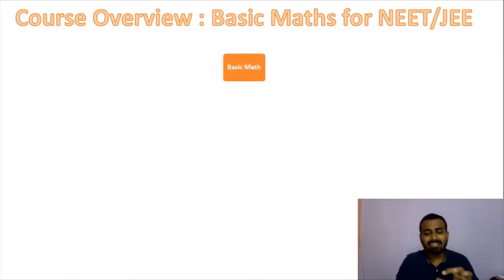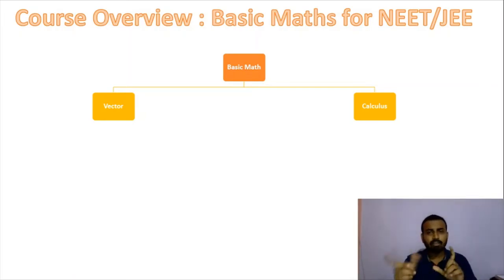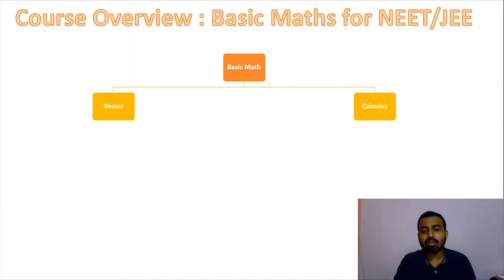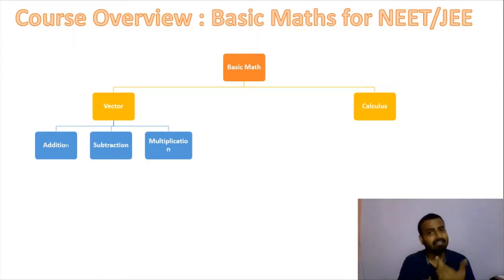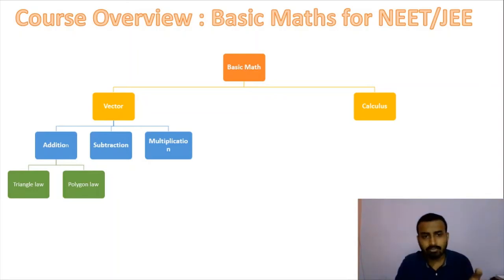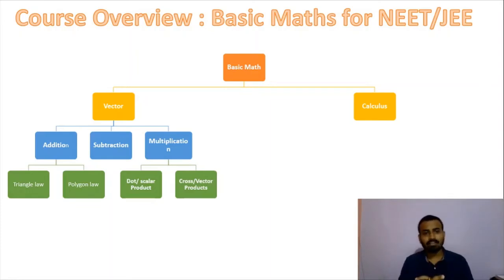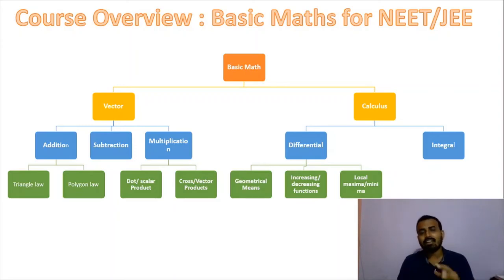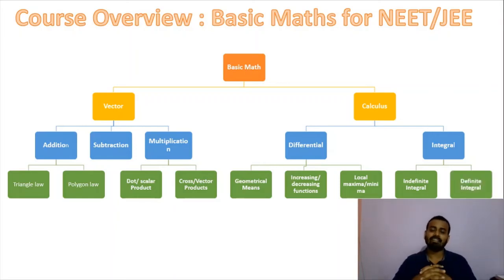Course overview || Basic maths for JEE/NEET || SUPR Courses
A brief explanation and overview of the course structure available on SUPR Courses at a very reasonable price.